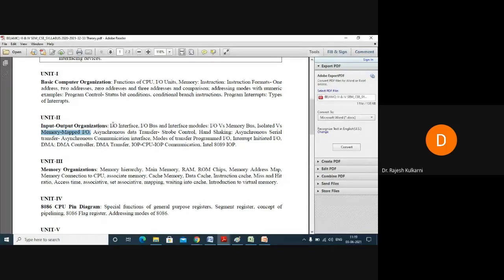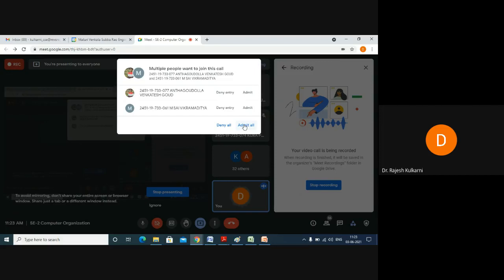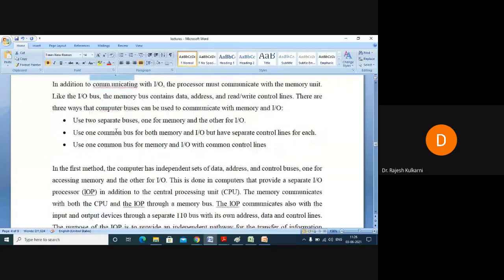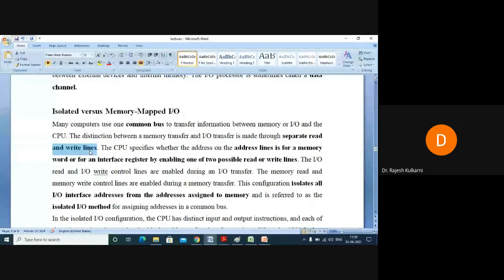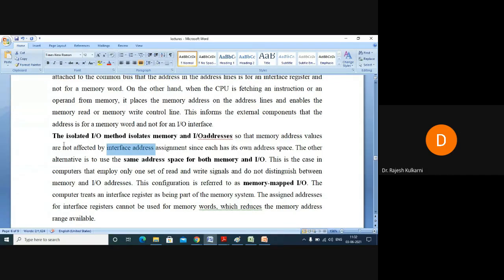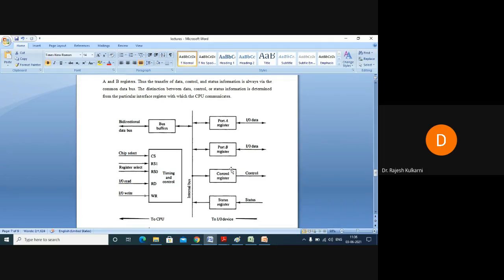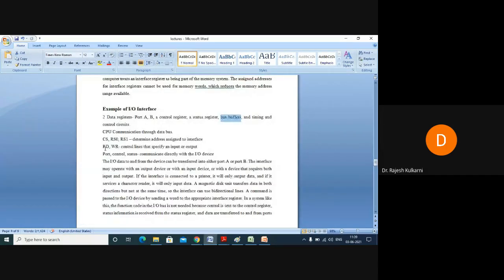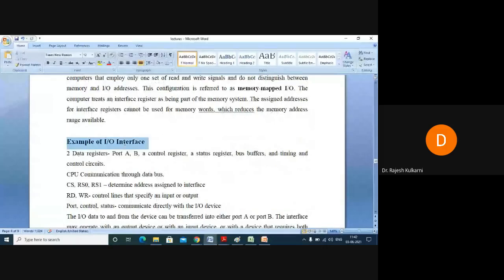SE 2 Computer Organization I/O Mapped VS Memory Mapped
MVSR College